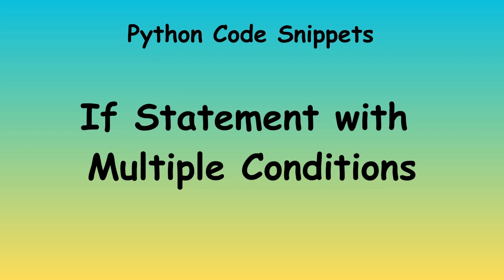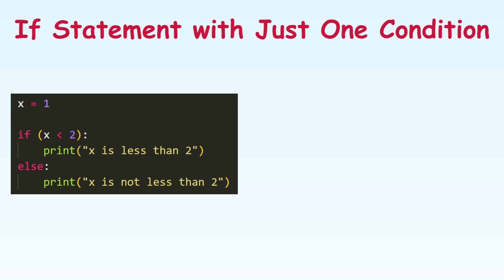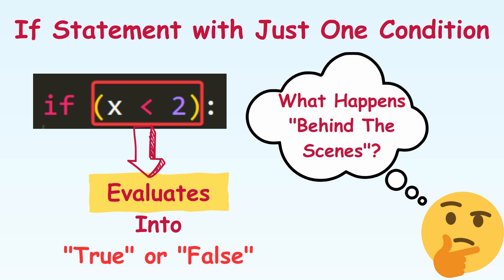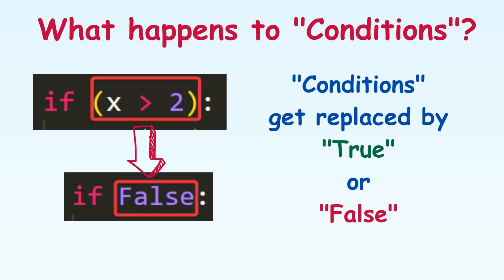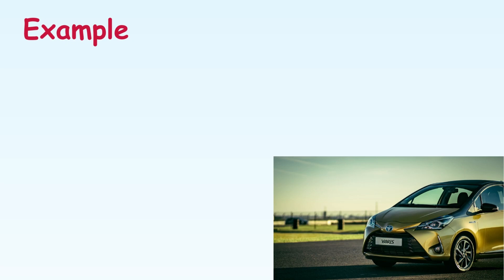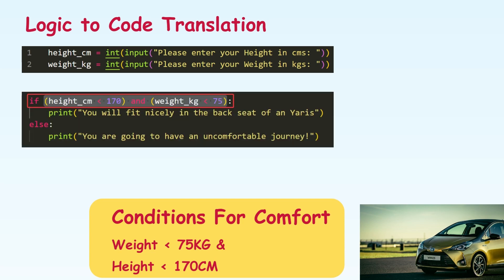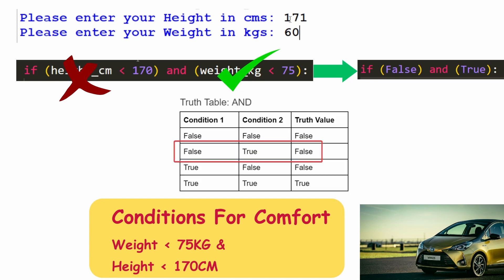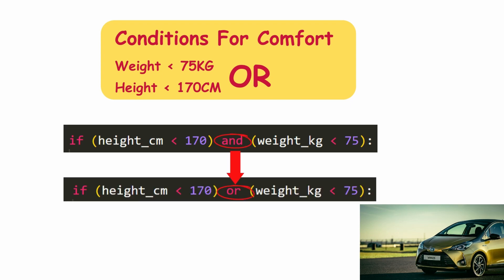Python: If With Multiple Conditions, Explained With Examples!!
In this video let us learn how to implement if statement in Python with multiple conditions.